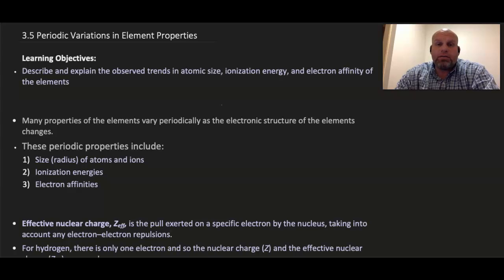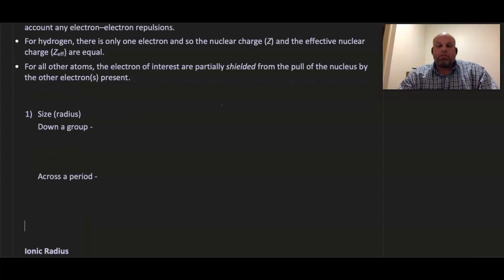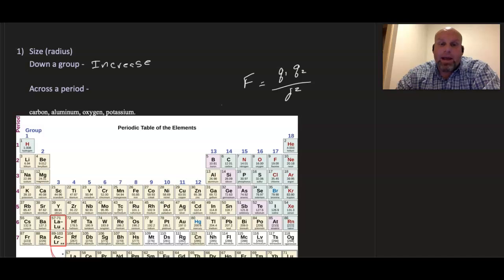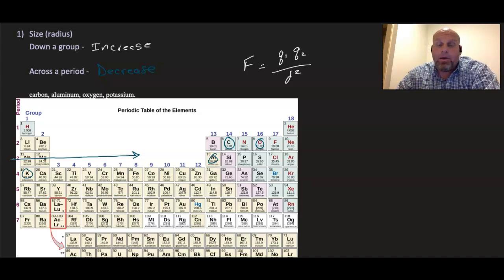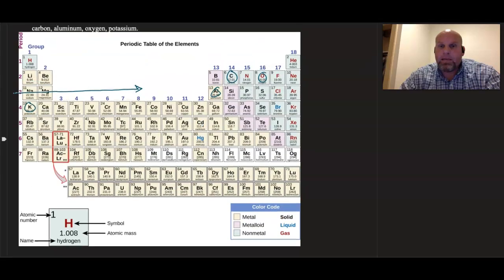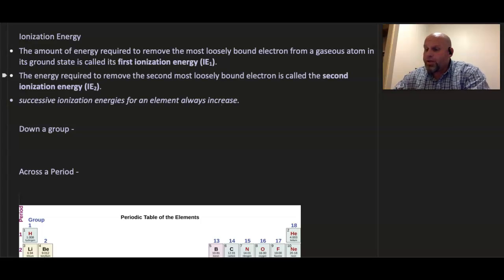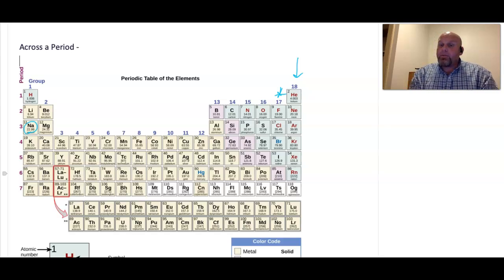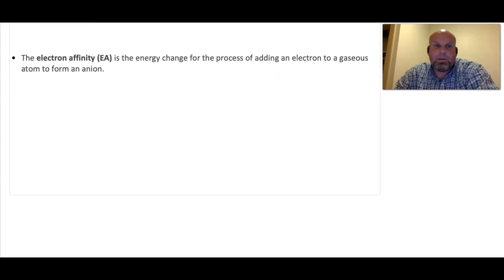3.5 Periodic Variations in Element Properties